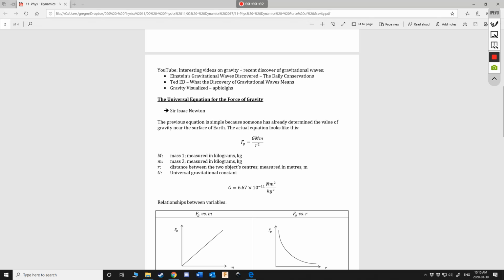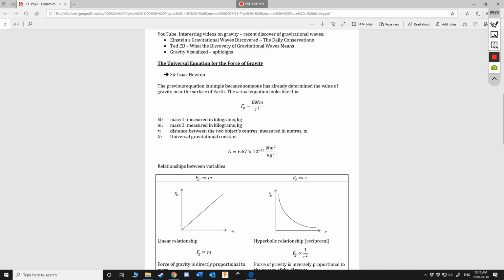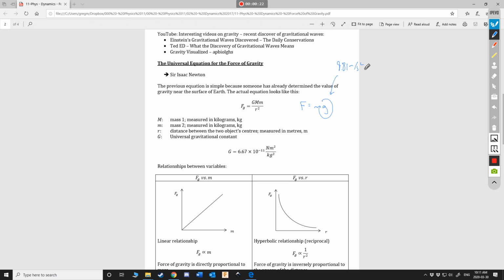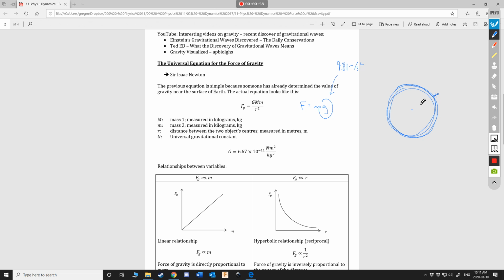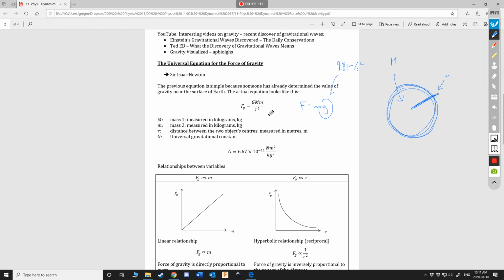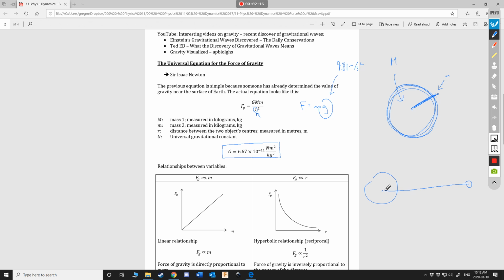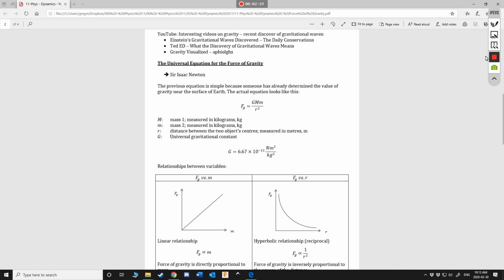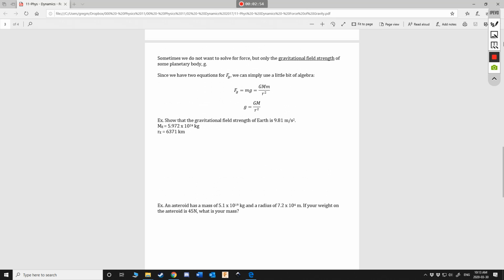Forces Gravity 02